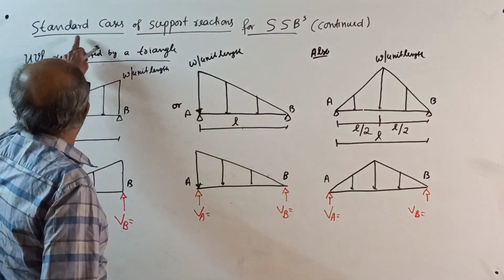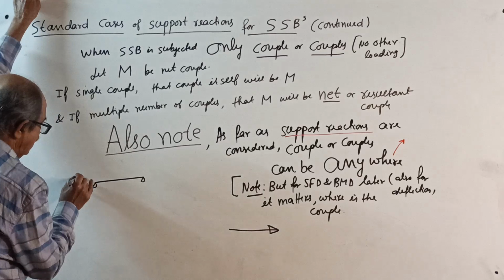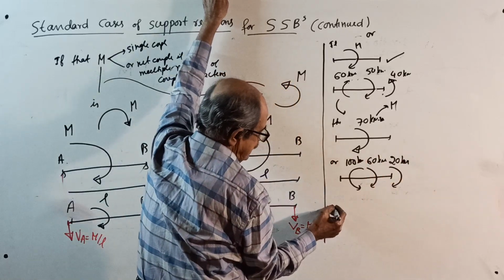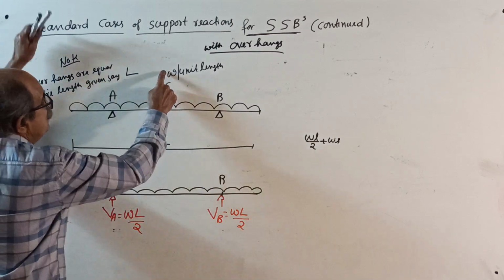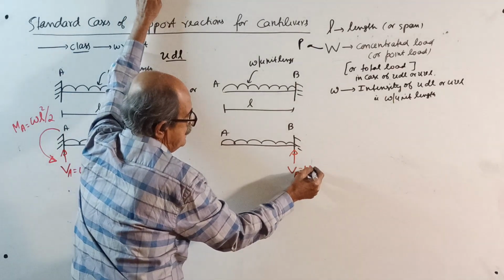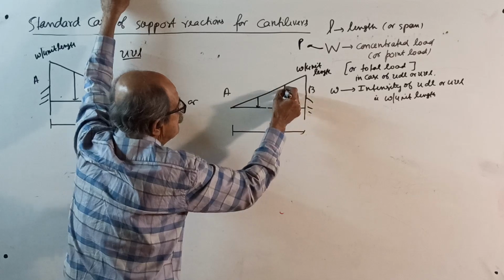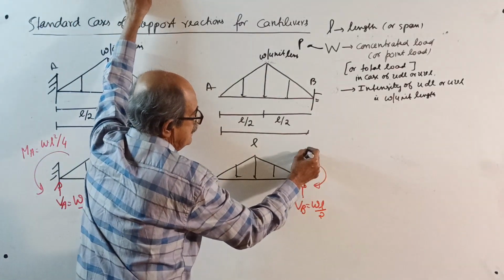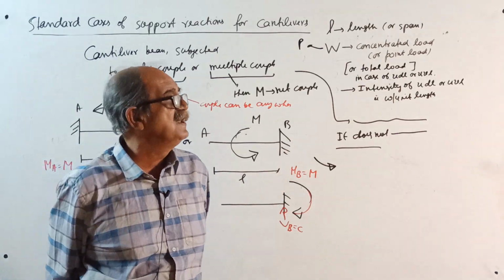Part:2/Lecture:95/Standard cases of Support Reactions for SSBs(continued) and cantilevers